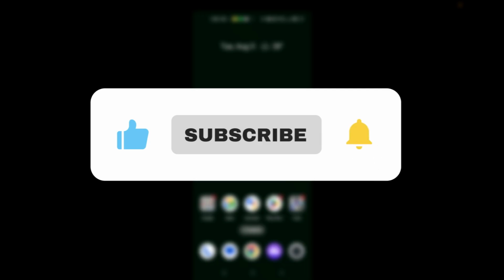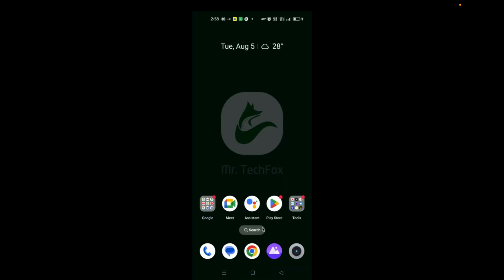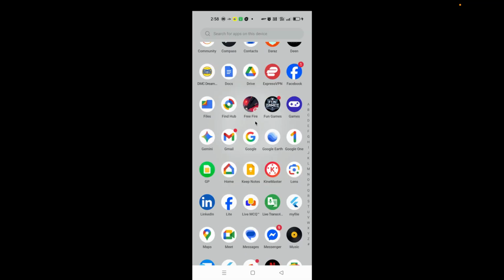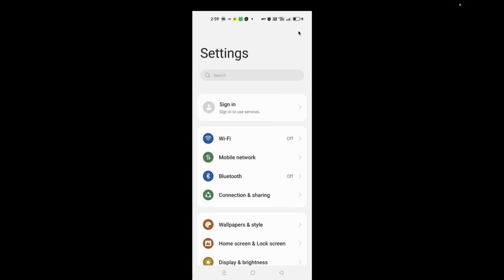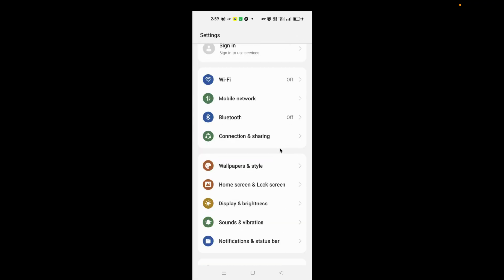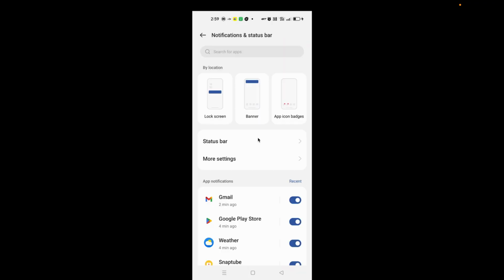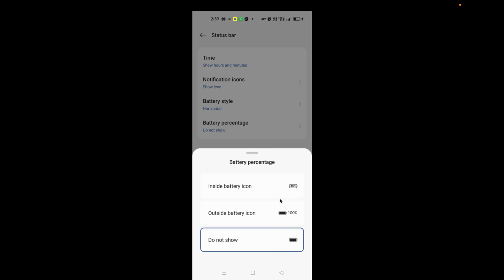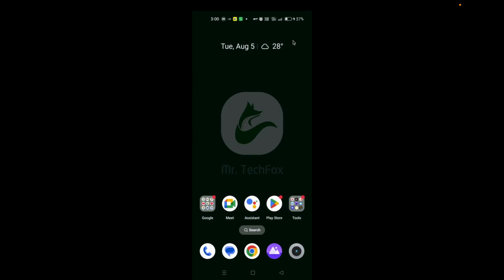How to Show the Battery Percentage on Android (Easy Guide)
In this video, you’ll learn how to show the battery percentage on your Android device with simple and clear step-by-step instructions. Whether you’re a beginner or looking to sharpen your skills, this guide will help you get it done quickly and easily.